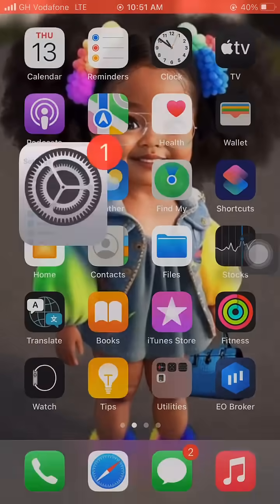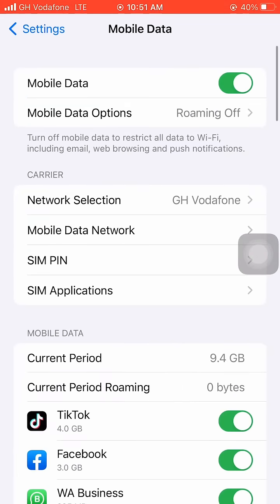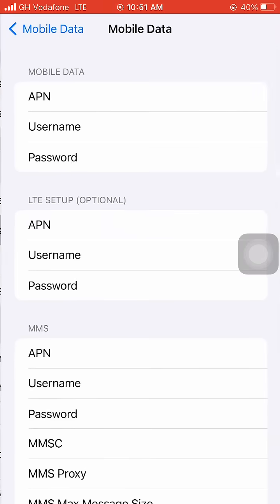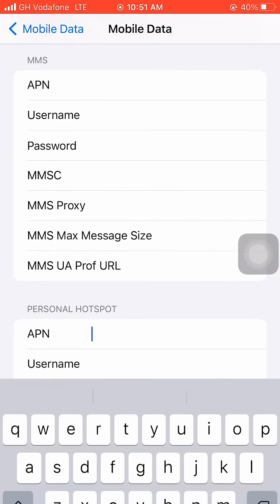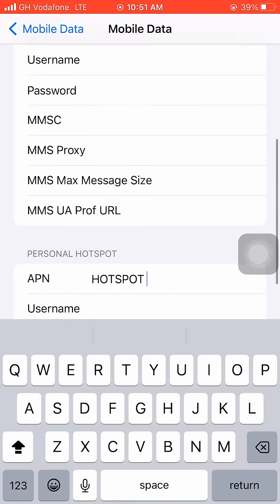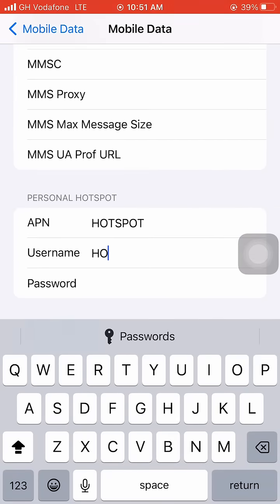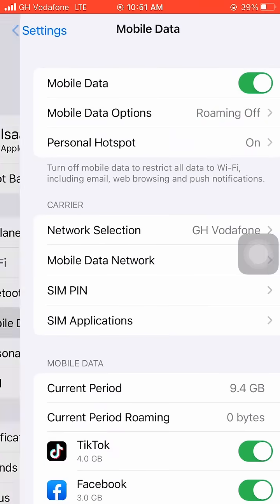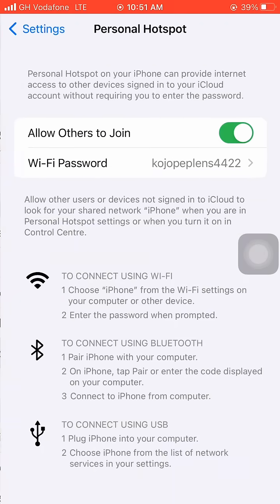iPhone hotspot not showing: how to fix it